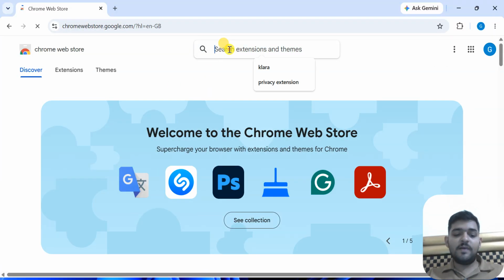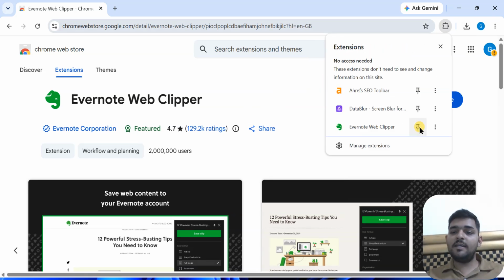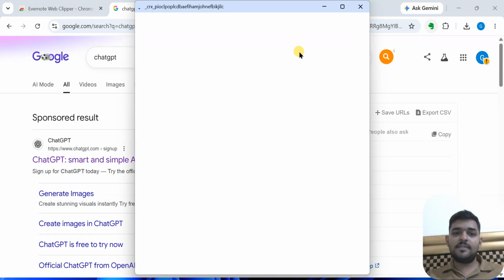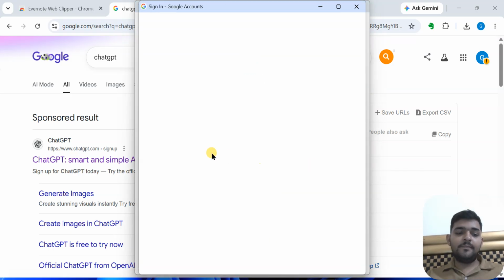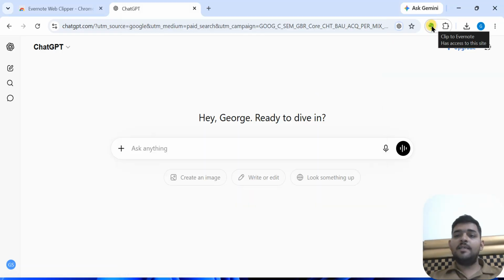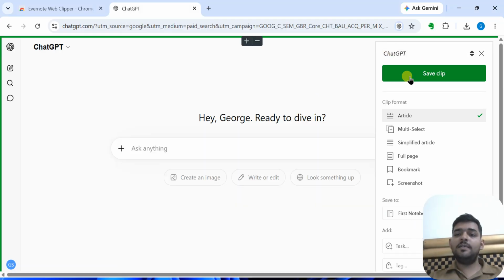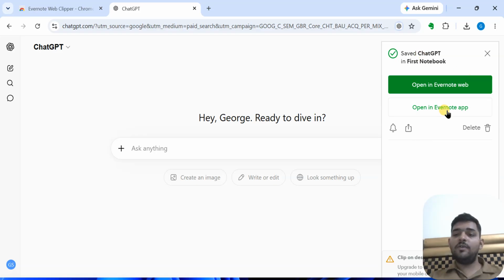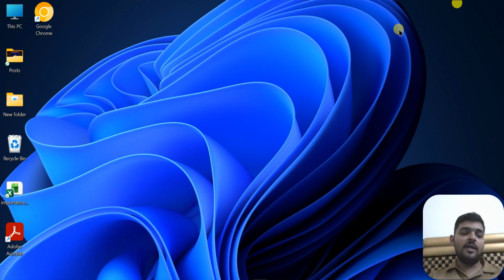How to Use Evernote Chrome Extension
Learn how to use the Evernote Chrome Extension with this easy step-by-step tutorial. In this video, I will show you how to install Evernote Web Clipper, sign in, save webpages, capture screenshots, and organize your notes directly from Google Chrome.

Evernote Chrome Extension is a helpful tool that allows you to quickly save important articles, websites, ideas, and information while browsing the internet. Whether you are a student, professional, or someone who likes to stay organized, Evernote makes saving and managing notes simple.